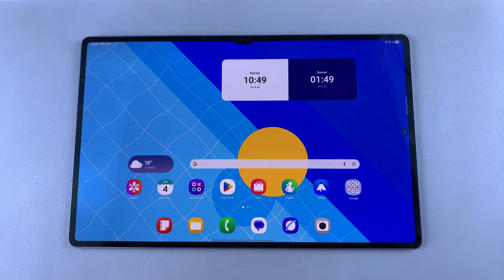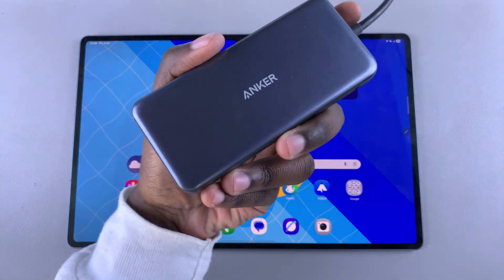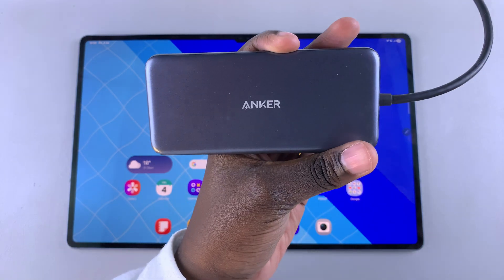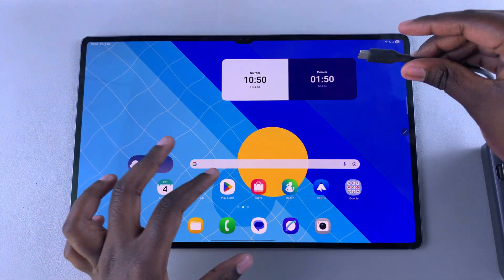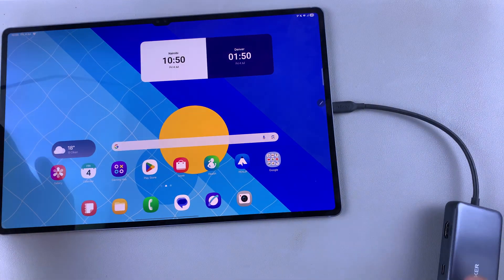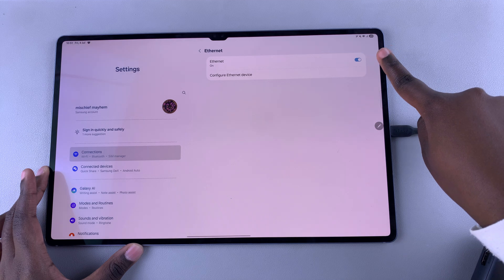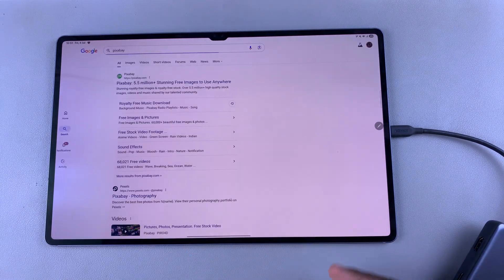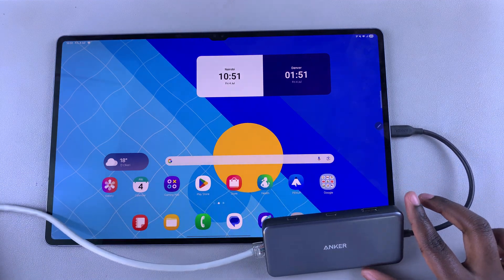How To Connect Ethernet Cable To Samsung Galaxy Tab S10 / S10 Ultra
In this quick tutorial, we’ll show you how to connect an Ethernet cable to your Samsung Galaxy Tab S10 or S10 Ultra for a stable and high-speed internet connection. Whether you're gaming, streaming, or working, using a wired connection can give you better reliability than Wi-Fi.

Get a compatible USB-C to Ethernet adapter
Make sure the adapter supports USB-C input and Ethernet output (RJ45 port).
Plug the Ethernet cable into your router or modem.
Connect the other end of the Ethernet cable into the USB-C to Ethernet adapter.
Plug the adapter into your Samsung Galaxy Tab S10 or S10 Ultra’s USB-C port.
Wait a few seconds the tablet will automatically detect the wired connection.
You can confirm it's working by:
Opening Settings
Select Connections
Ethernet (this option appears when Ethernet is connected).
Or simply open a browser and check your internet access.

Cell Phone Tripod Adapter